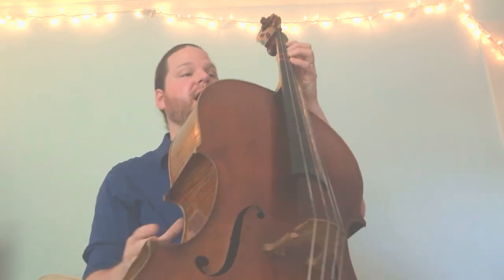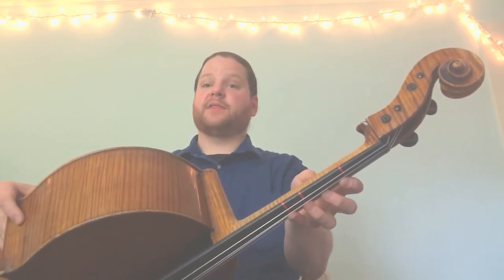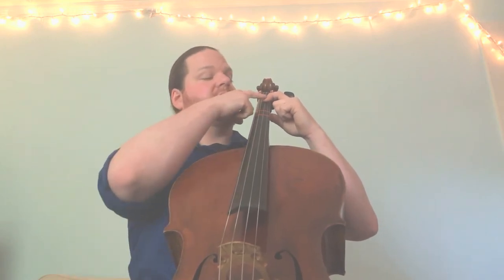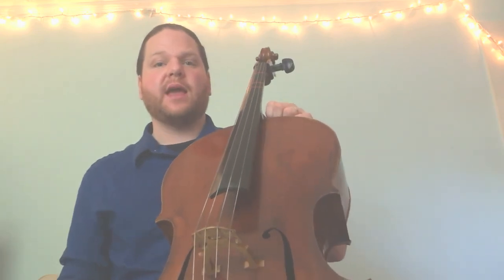Lesson 4 Part 1 for Cello with Daniel Mullikin: Your First Notes!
Learn how to play your first notes using your left hand finger positions!

To learn more about our mission and staff, please visit us

Produced by Mike Jauregui